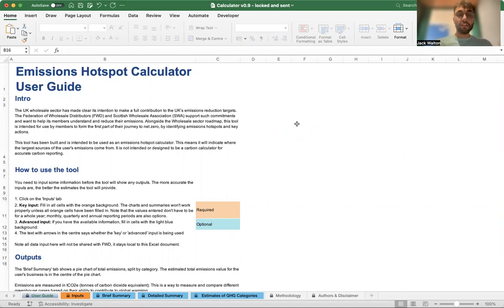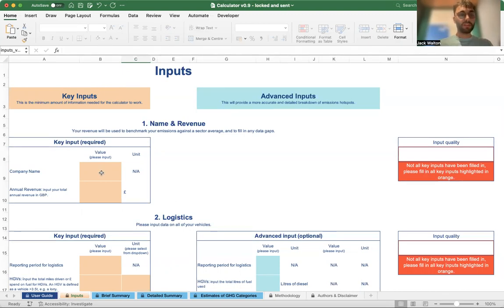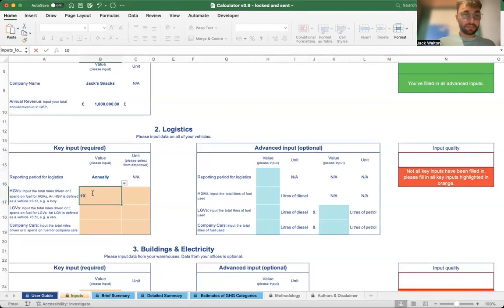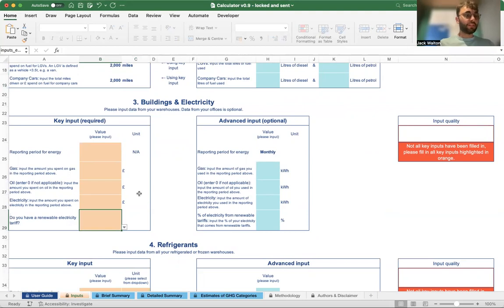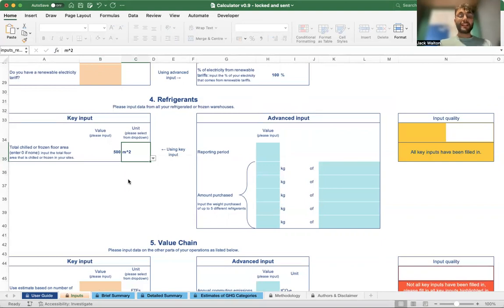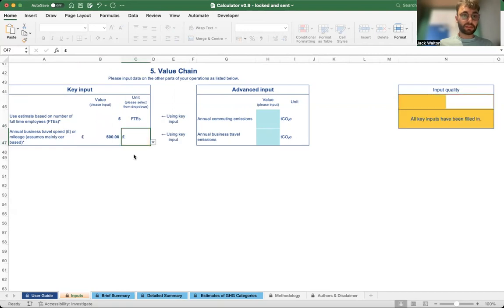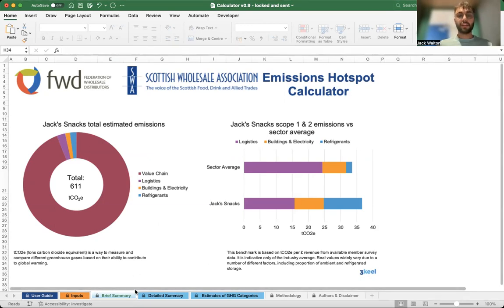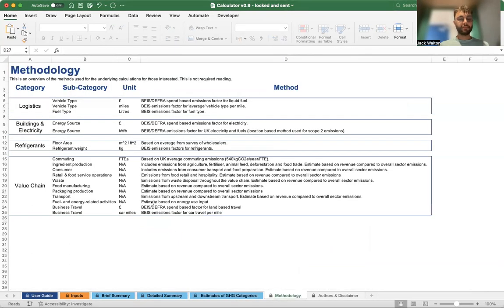How to Use the Wholesale Carbon Emission Hotspot Calculator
Watch this short film to understand more about how to use the wholesale carbon emissions hotpot calculator. The calculator will help you identify where your biggest carbon emissions are coming from and create a starting point in your net zero journey.